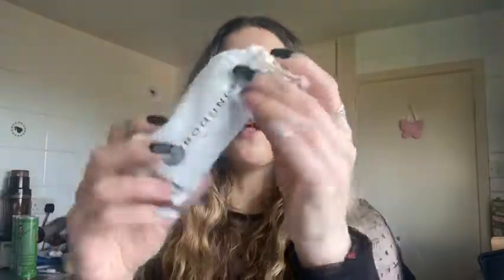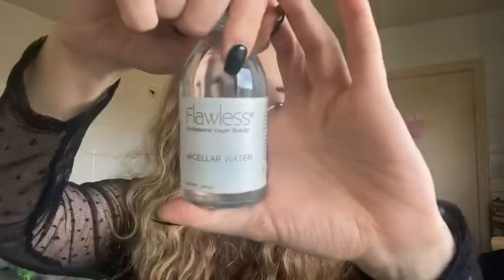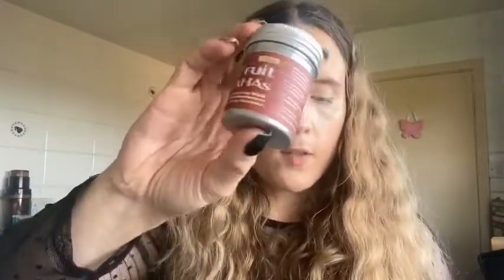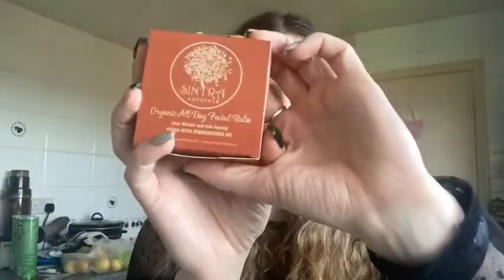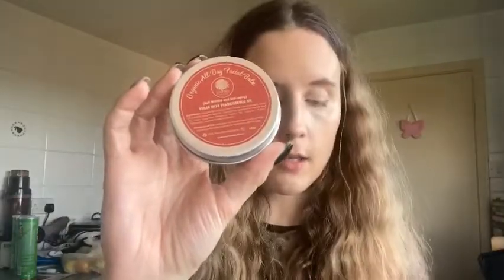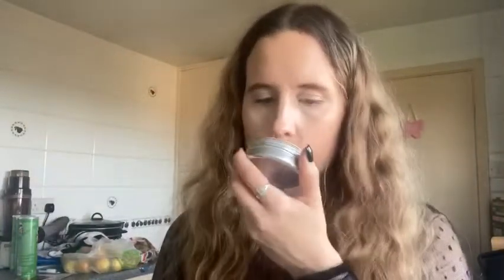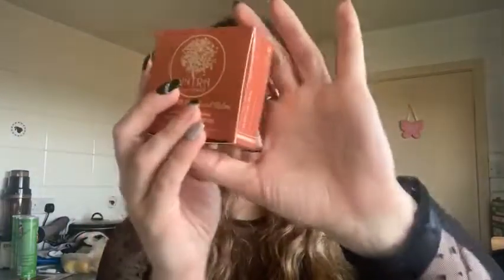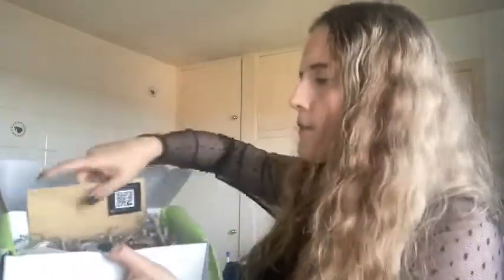The Natural Beauty Box October 2022 unboxing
Hi! I’ve been blogging for a while now )and decided it was about time I made a YouTube to go with it- so here I am!